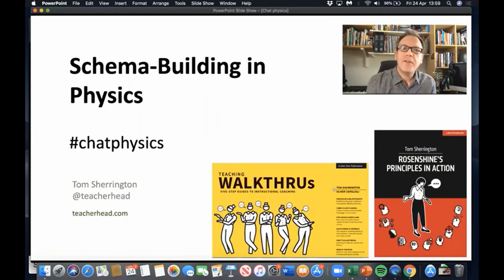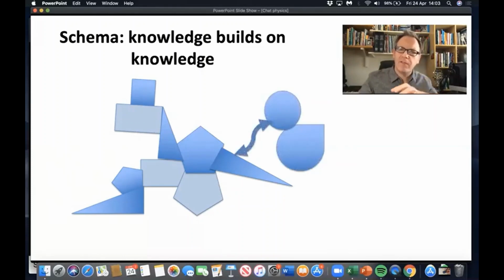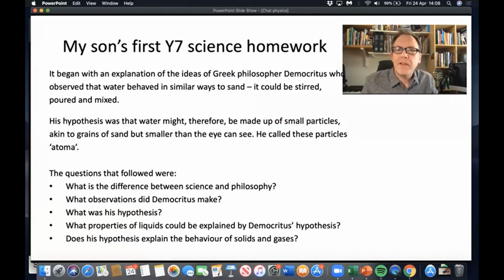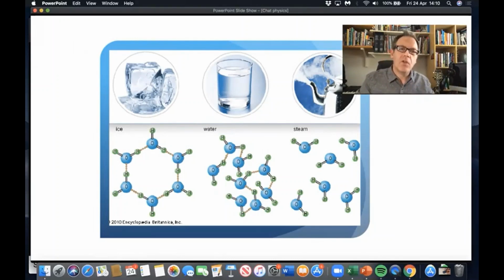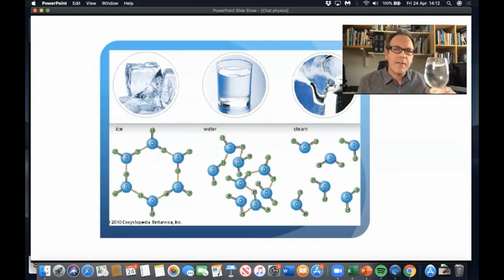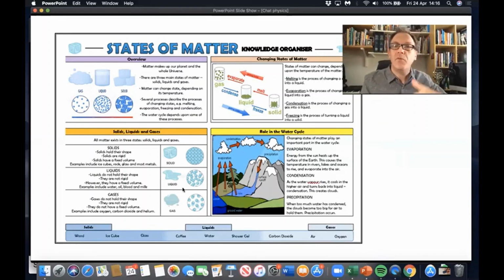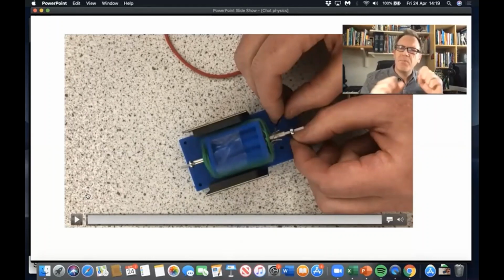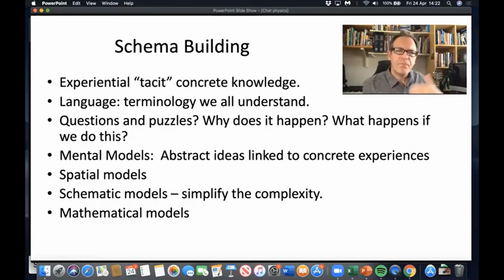Schema-building in Physics by Tom Sherrington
Learning builds in schemas; knowledge allows you to accrue more knowledge. As we learn, we arrange information into sets of ideas (schemas) that help us make sense of the world. This makes future recall easier because whole sets of ideas can be recalled together. This is why knowledge builds on knowledge. In this video, Tom demonstrates Schema-building using some classic Physics examples.